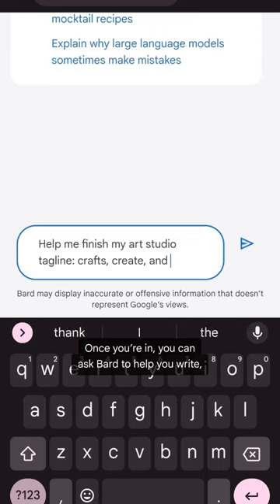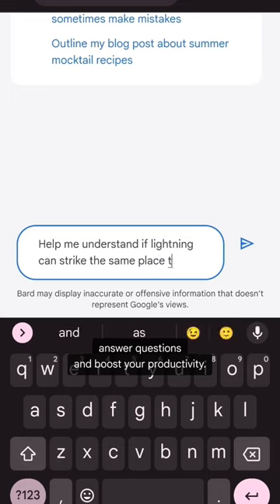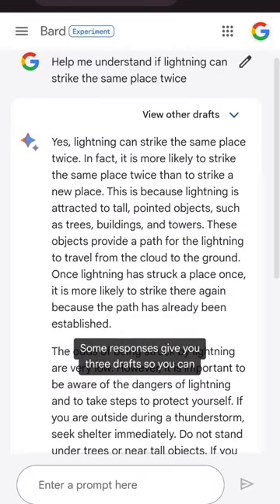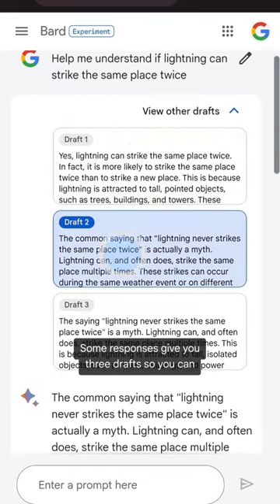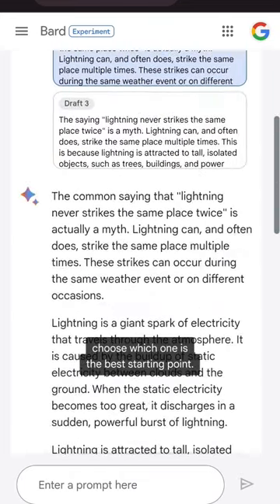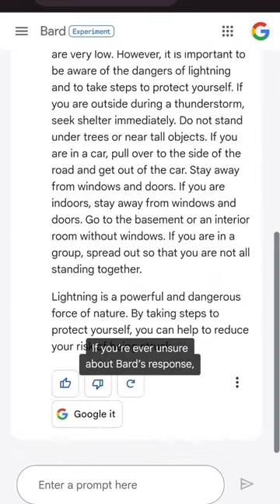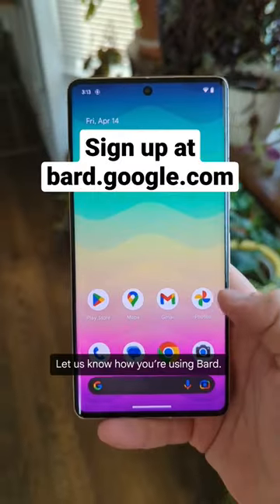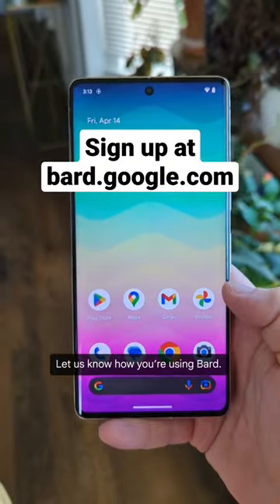How to use Bard